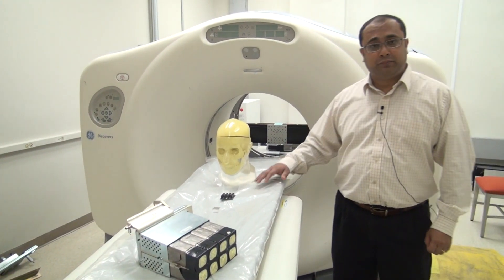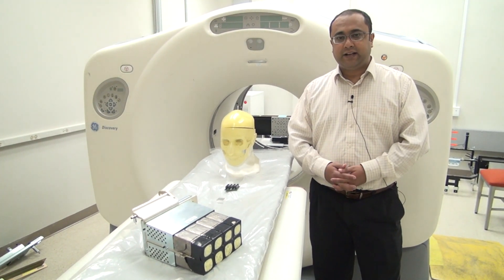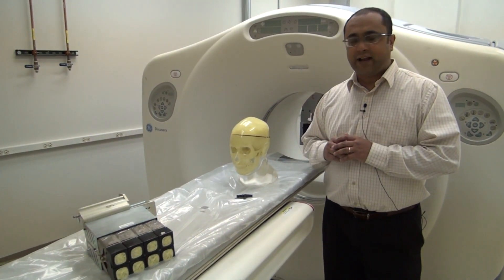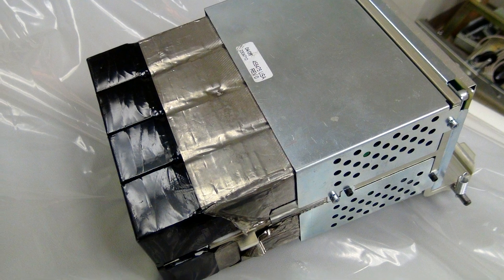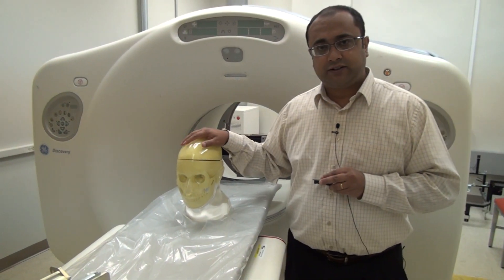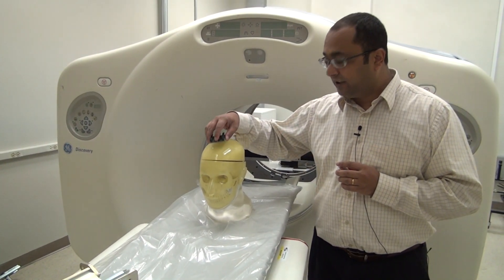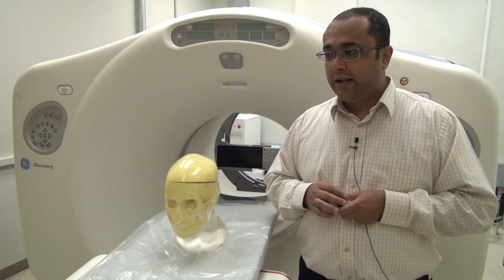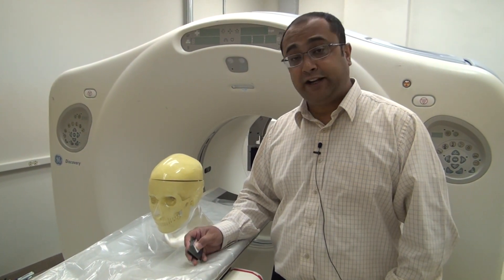Imaging the Brain in Real-Time with a PET-Enabled “Helmet-Cam”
As part of the Obama Administration's NIH "BRAIN" initiative, scientists at GE Global Research are working to make real-time imaging of the brain in motion a possibility. GE researcher Ravi Manjeshwar details the project and the potential major step forward this represents in brain research.